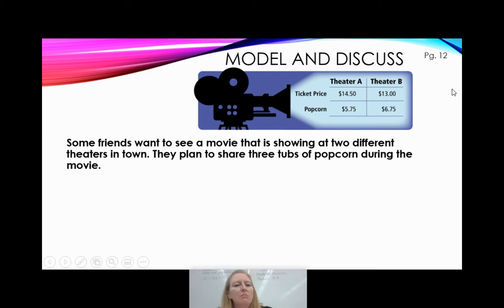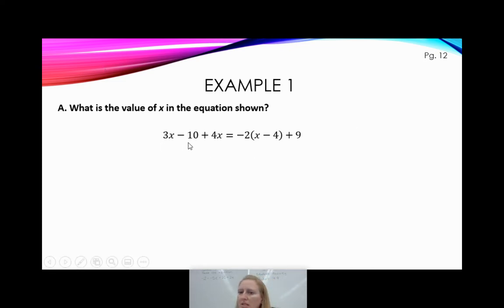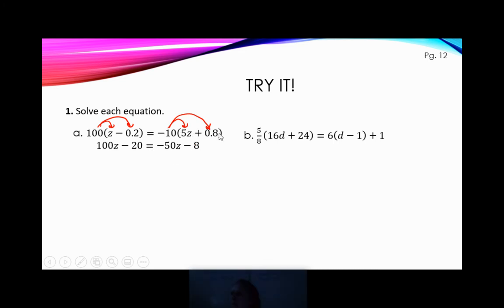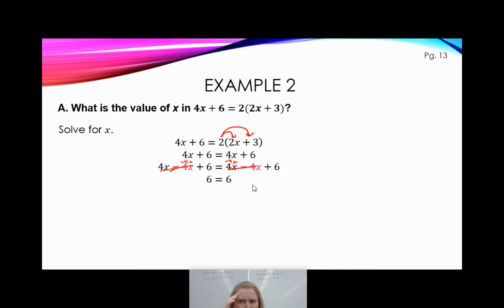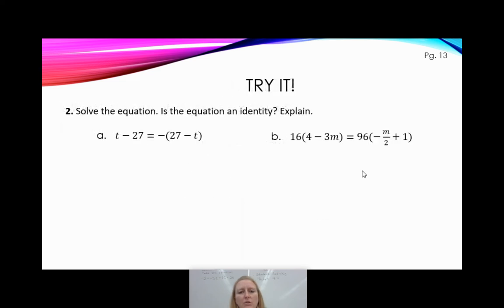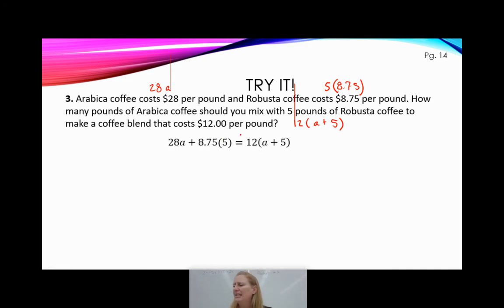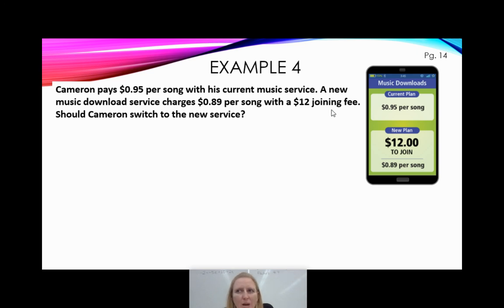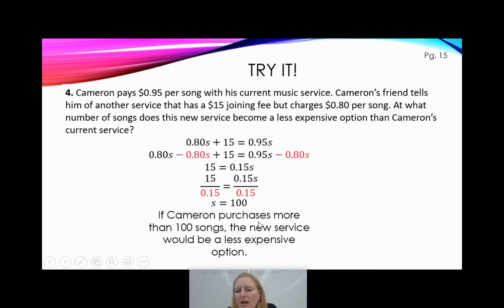Integrated Math 1: E.1-2 Solving Equations with a Variable on Both Sides